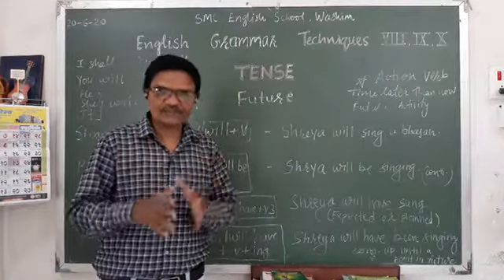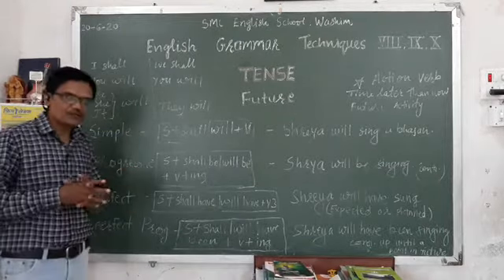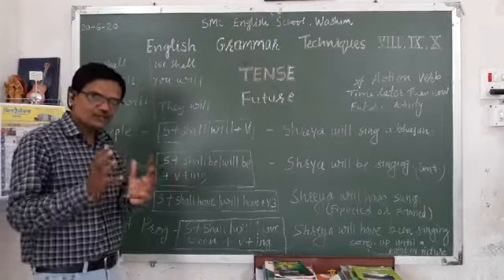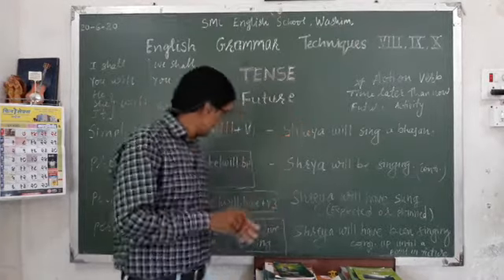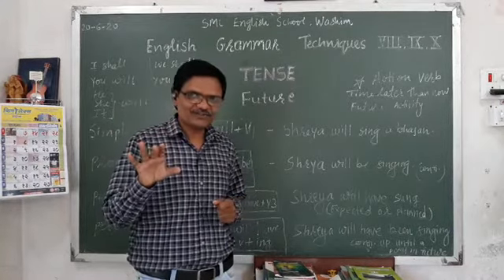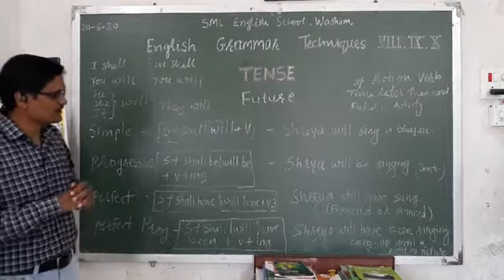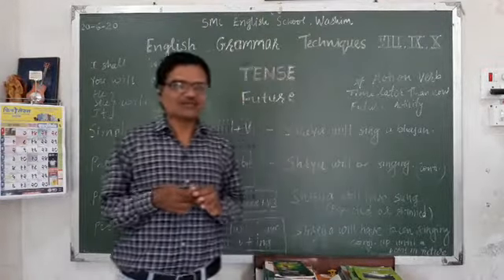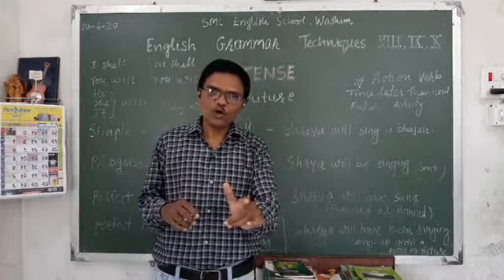Eng gram. By Sanjay Bodade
Genius English Club